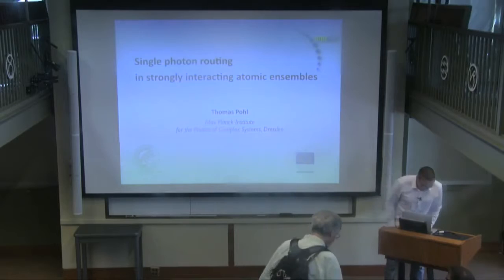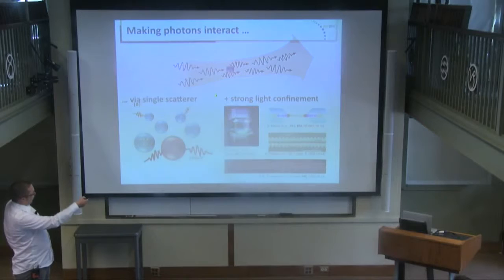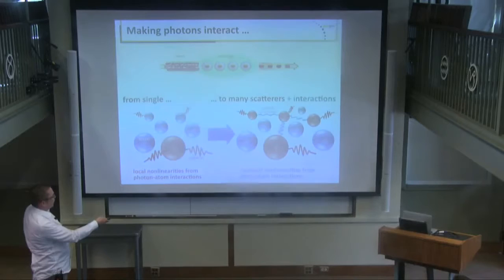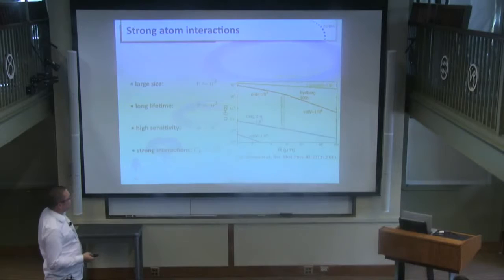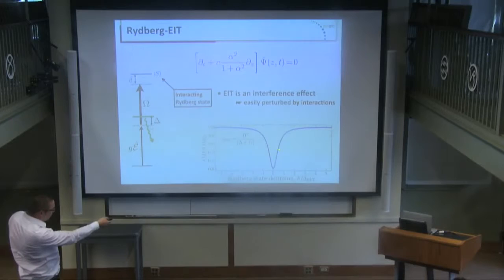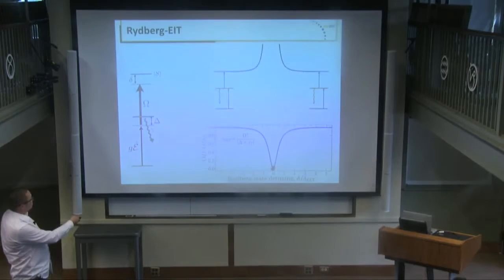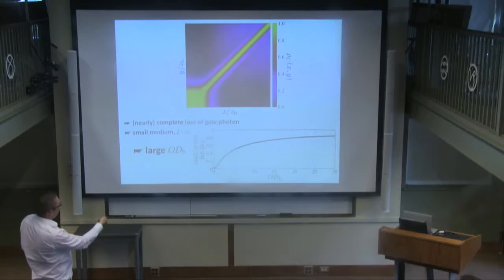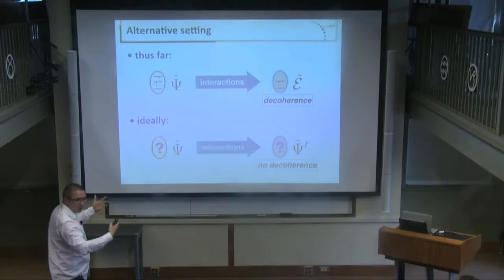Thomas Pohl, “Single-photon routing in strongly interacting atomic ensembles”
Thomas Pohl, Max-Planck-Institute , during the workshop of “Light-matter interactions in low dimensions”, June 28-July1, 2015